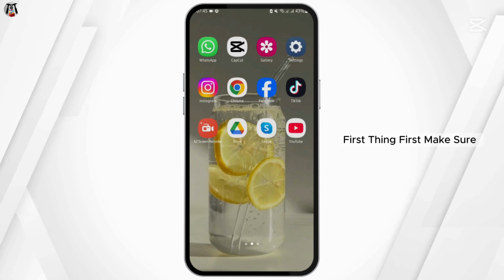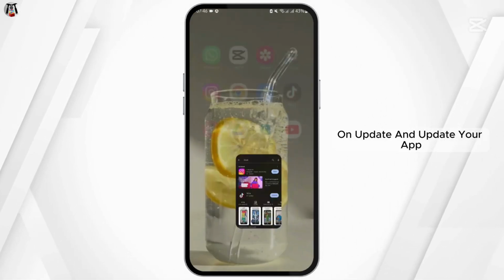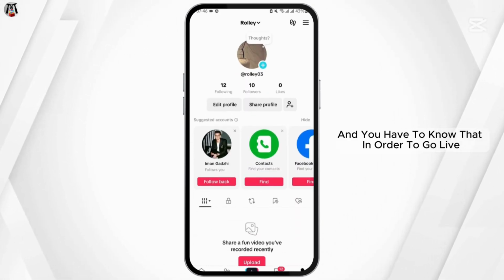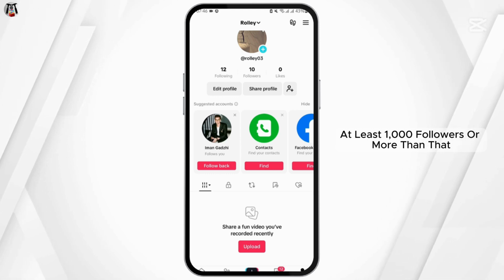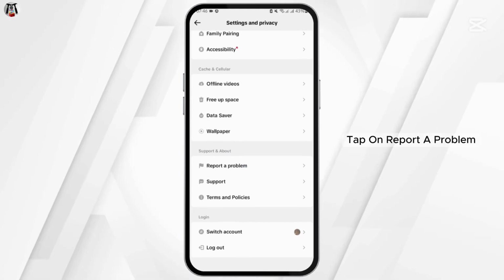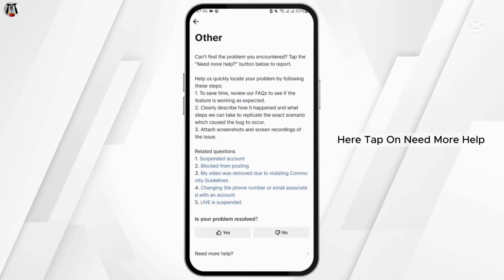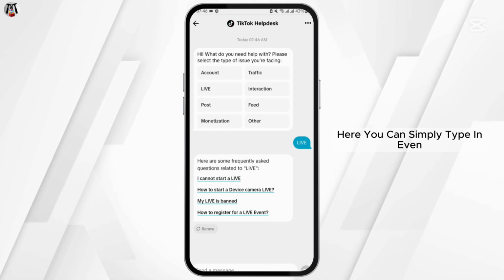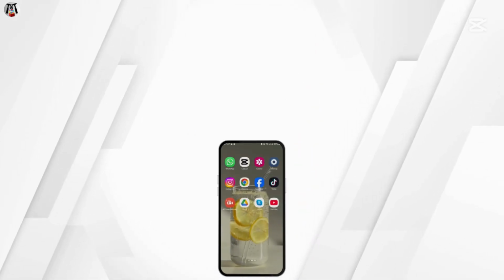How to Fix Missing Live Option on TikTok | Live Option Not Showing On Tiktok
How to Fix Missing Live Option on TikTok (Solved)

Can't find the *Live* option on TikTok? Whether it’s missing or unavailable, follow these quick steps to restore it and start streaming again.

0:05 - Check Account Eligibility & Update TikTok
0:10 - Clear Cache, Reinstall App & Adjust Region Settings

Get your *Live* feature back and start engaging with your audience effortlessly.